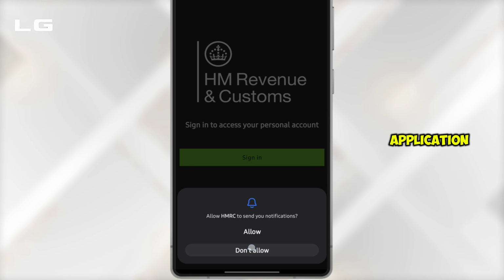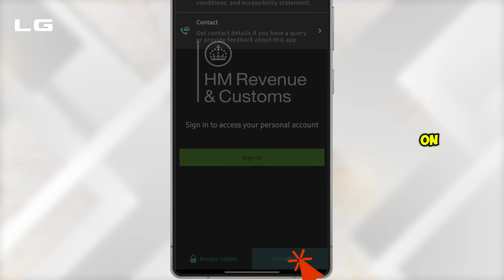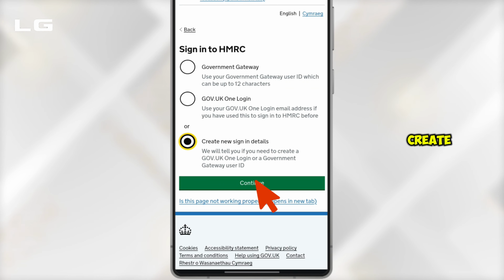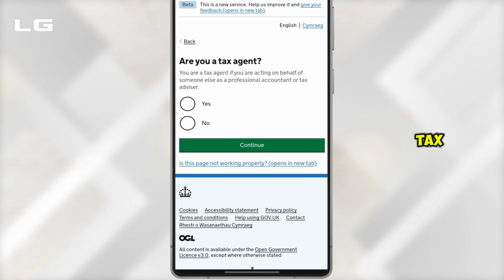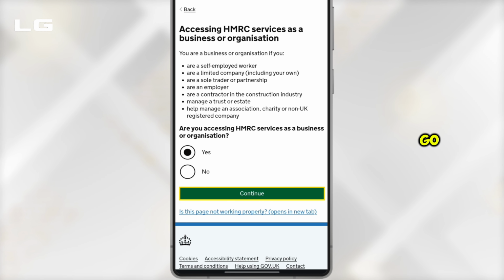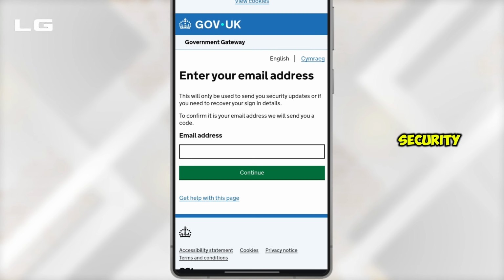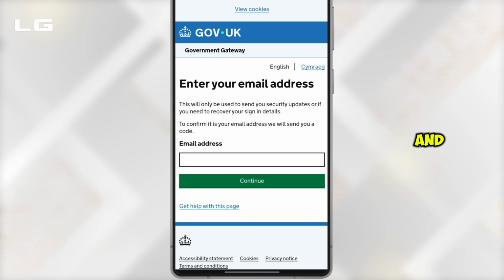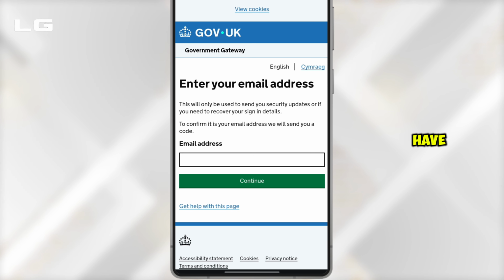How to Create HMRC App Account 2026 | UK Tax App Registration Guide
Want to create an account on the HMRC app? In this tutorial, I will show you how to register, verify your identity, set up your login details, and access HMRC tax services directly from your phone. This beginner friendly guide covers the full HMRC account setup process step by step.

00:00 – Introduction
00:05 – How to Create HMRC App Account Step-by-Step